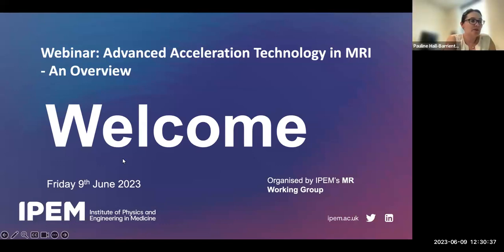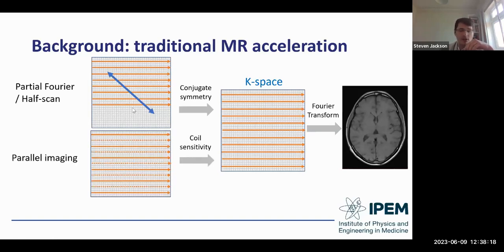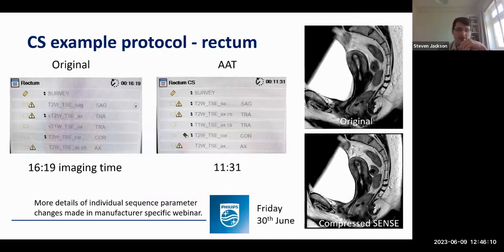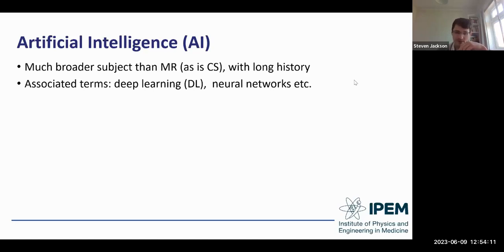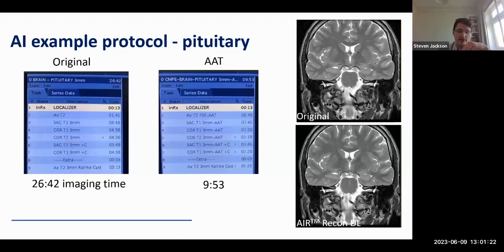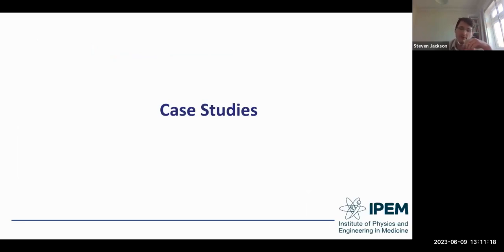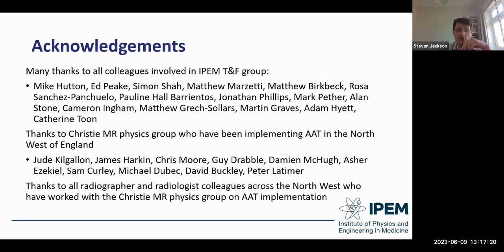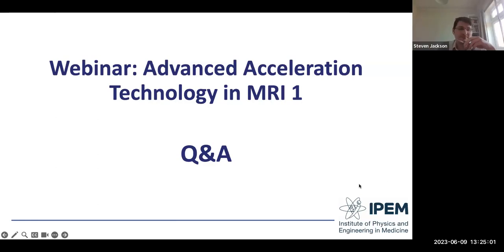Webinar: Advanced Acceleration Technology in MRI - An Overview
The first in a series of four webinars on the topic of advanced acceleration technology in MRI.